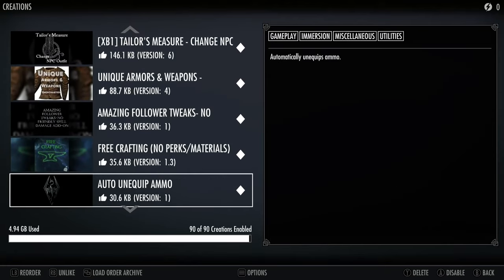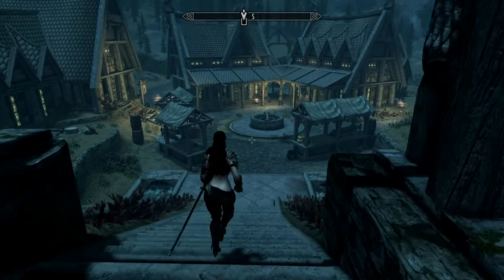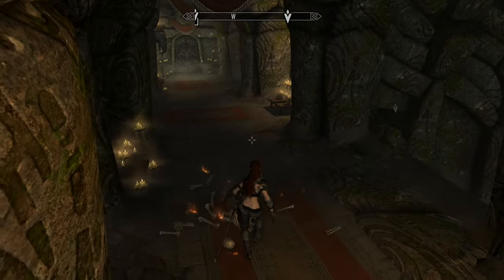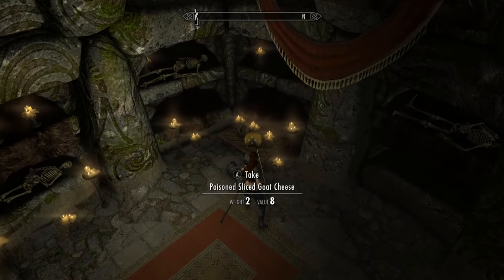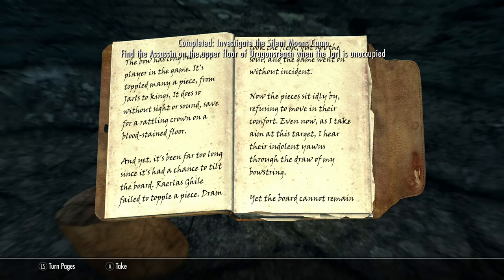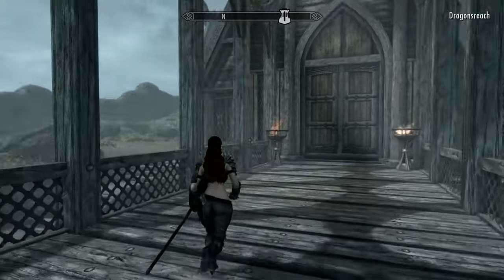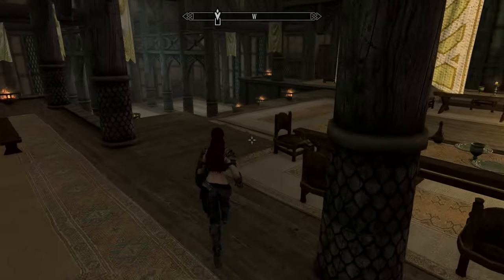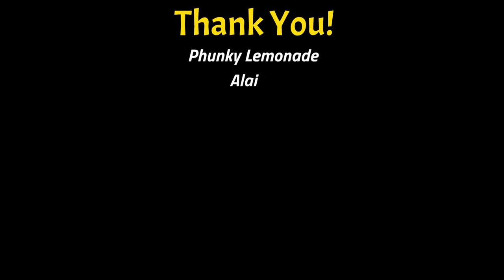Skyrim - Load Order - Xbox Series X - April 2024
Members of the YouTube channel get early access to videos.

Intro & Outro Music - "Light The Torch" by Silent Partner